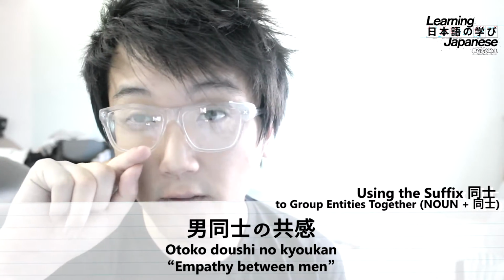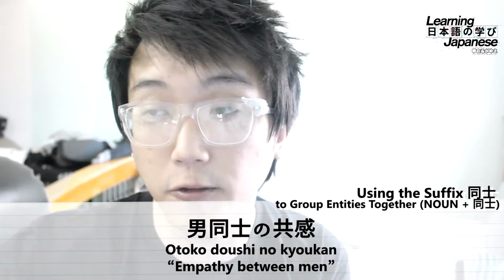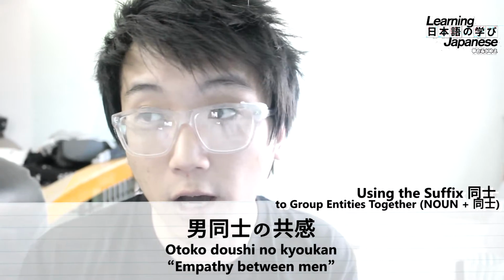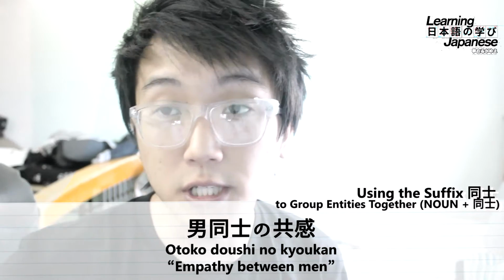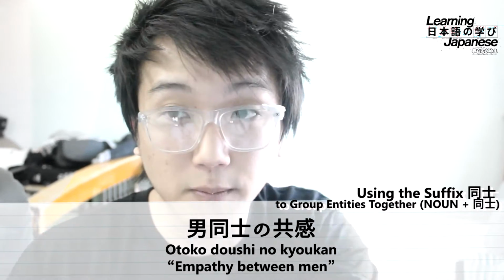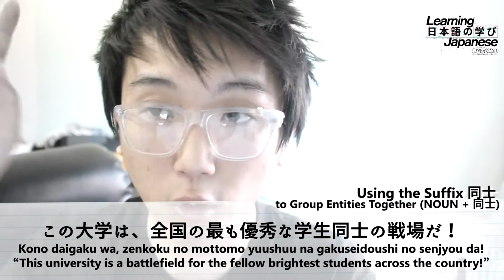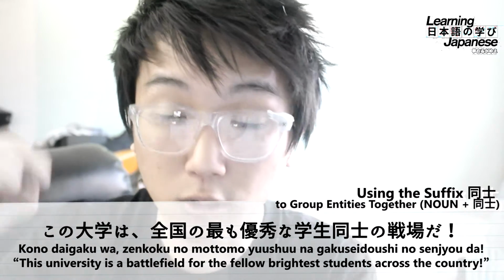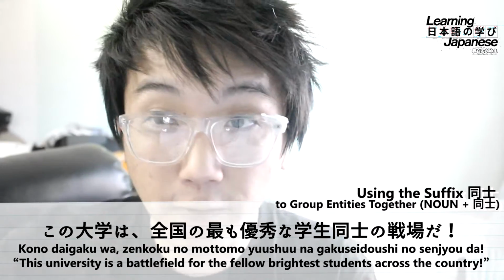「Learn Japanese」 Using the Suffix 同士 to Group Entities Together (NOUN + 同士)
The noun word 同士 (doushi), which translates to “fellow,” “mutual,” “companion,” “comrade,” etc., can be used as a suffix to another NOUN word, X, to group multiple Xs together. This expresses that these Xs do something to, for, or against each other. Translation depends on context, though common ones include: “each other,” “together,” “between,” “among,” “with,” etc.

Construction:
NOUN word + 同士 + (が/で/を/の) + X
(e.g. 友達同士, 学生同士, 男同士, 恋人同士, 仲間同士, etc.)

Example(s):

男同士の共感
Otoko doushi no kyoukan
“Empathy between men”

仲間同士でこの事件について話し合って決まって下さい。
Nakamadoushi de kono jiken ni tsuite hanashiatte kimatte kudasai.
“Please discuss this matter amongst yourselves as fellow colleagues and come to a decision.”

この大学は、全国の最も優秀な学生同士の戦場だ！
Kono daigaku wa, zenkoku no mottomo yuushuu na gakuseidoushi no senjyou da!
“This university is a battlefield for the fellow brightest students across the country!”

この間初お給料が入ったんだ。貸しといてあげようか？
Kono aida hatsu okyuuryou ga haittanda. Kashitoite ageyouka?
“I just happened to get my first paycheck the other day. Shall I lend you some money?”
…いい！友達同士の貸し借りは友情の破綻の原因なんだよ！
Ii! Tomodachidoushi no kashikari wa yuujyou no hatan no genin nandayo!
“N-No! Lending and borrowing money between friends is what leads to ruined friendships!”
*This example is taken from the anime New Game! episode #06.

Interested in learning Japanese by watching anime? Check out the Learning Japanese through Anime playlist to learn new words and grammar in Japanese through various anime series here:

Edit(s):